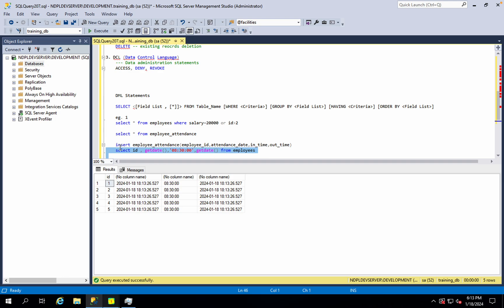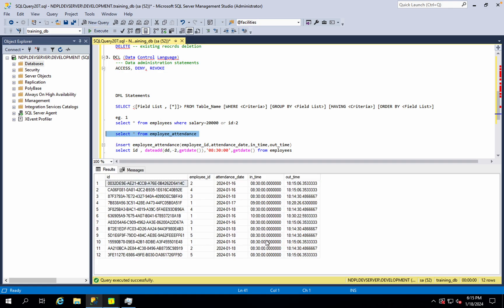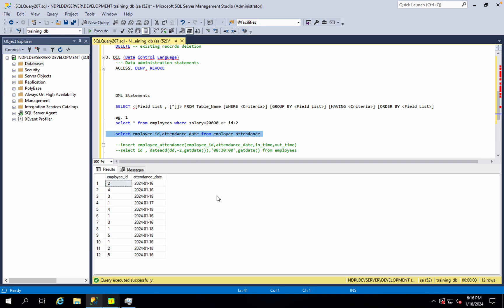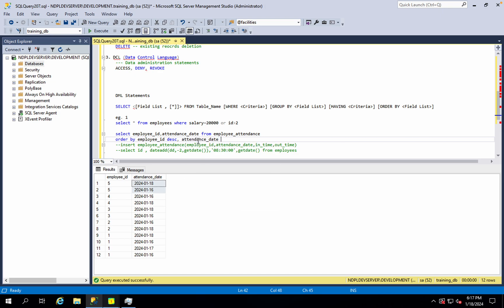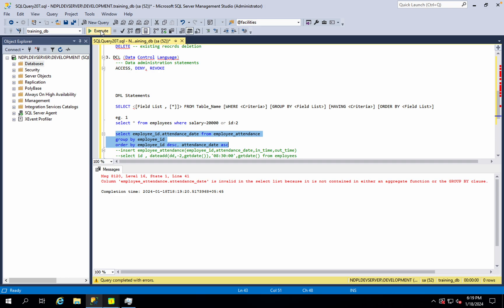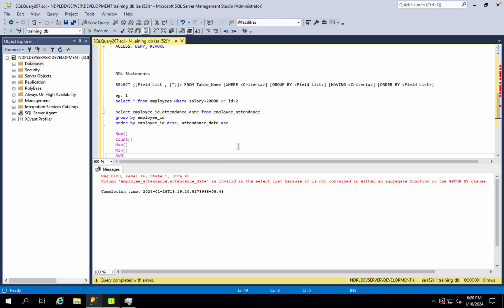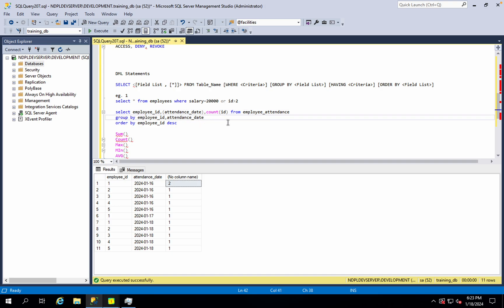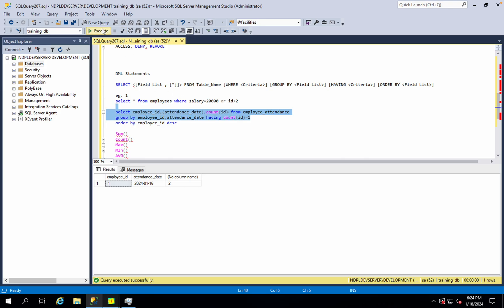Select Statement with Where Clause Group BY clause Having clause and order by - Part 7-02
group by and having clause in sql. having clause in sql. where vs having sql. where clause in sql.
Select with where, group by, having and order by clauses